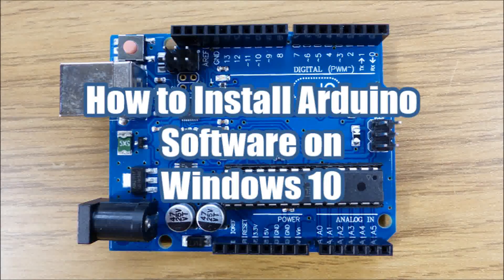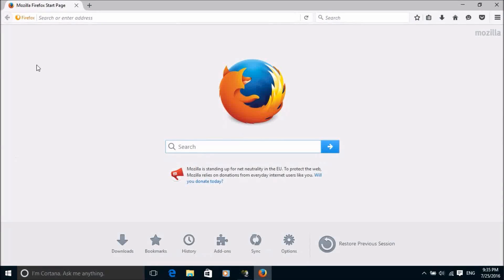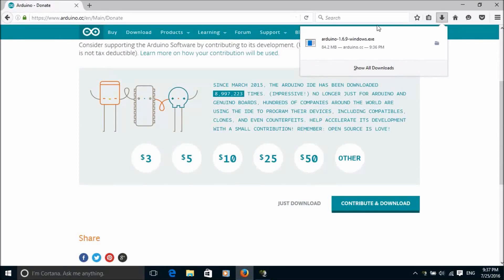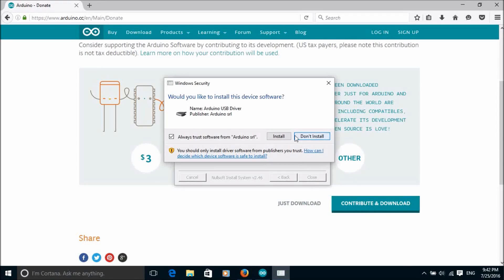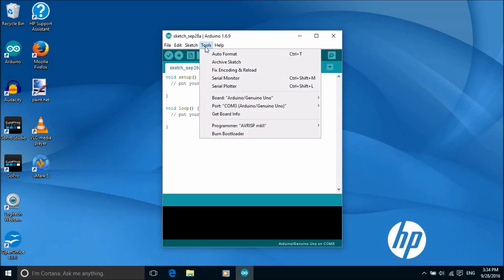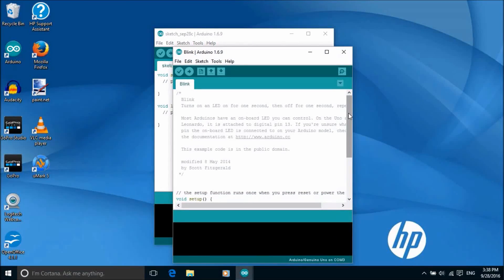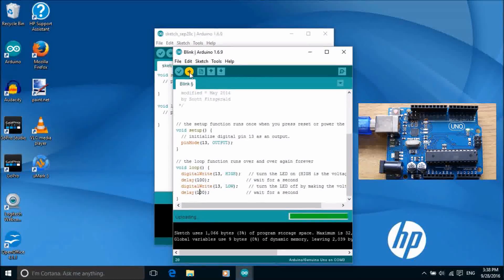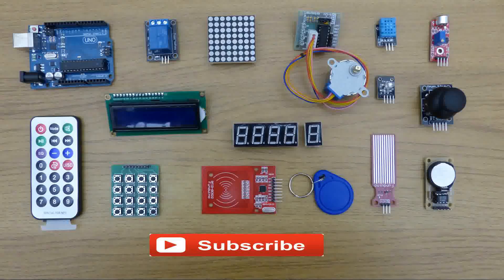Installing Arduino Software on WIndows 10 and running your first sketch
How to install Arduino Uno IDE software on windows 10 and running your first sketch
Keyes Arduino RFID systems learning kit video

The kit was supplied to me free of charge by Gearbest.com to make this video.